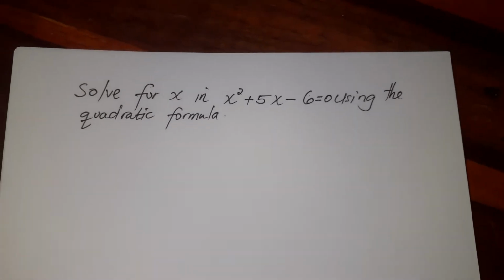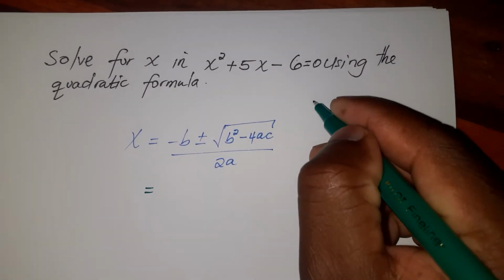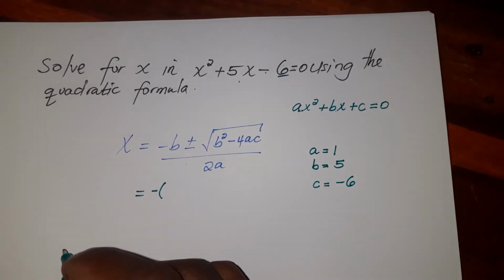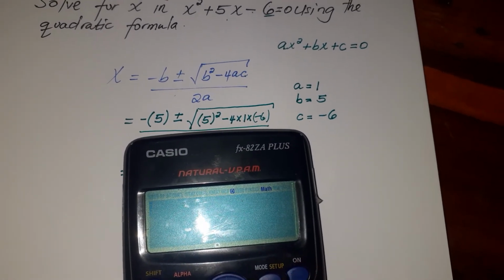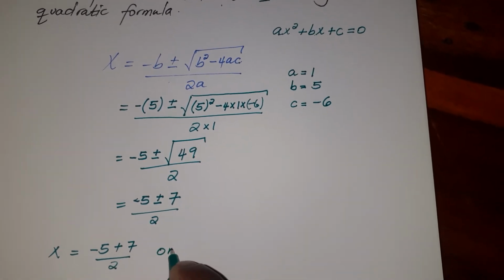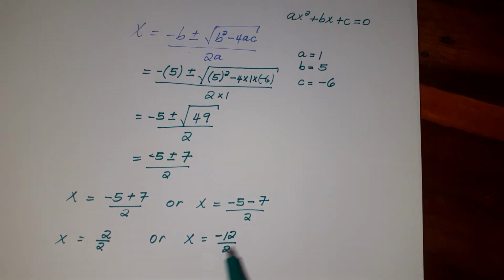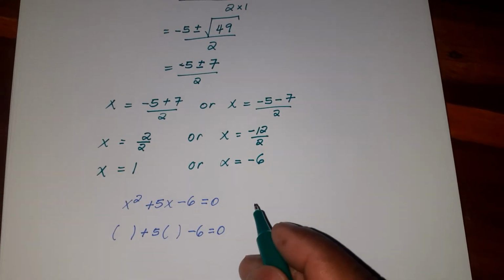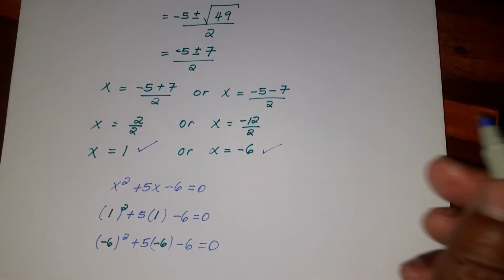How to solve a quadratic equation using the quadratic formula